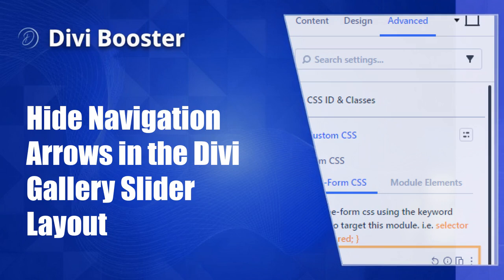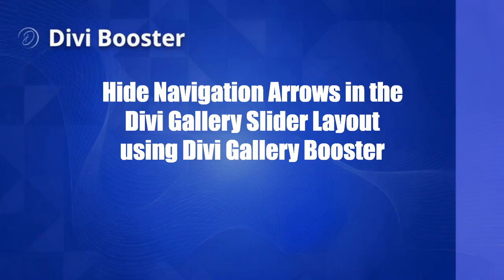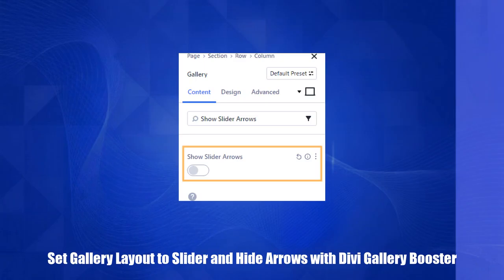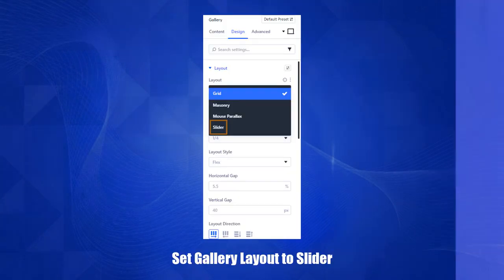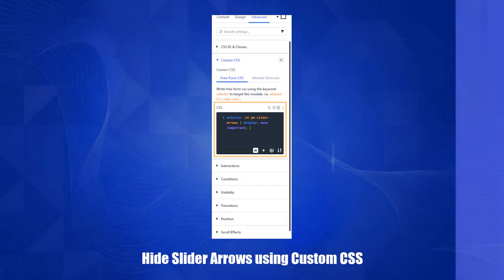Hide Navigation Arrows in the Divi Gallery Slider Layout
Create a cleaner, distraction-free gallery by hiding the navigation arrows in Divi’s Gallery module when using the Slider layout. This is ideal when you want images to take center stage, reduce visual clutter, or rely on gesture or keyboard navigation instead of on-screen controls. In this guide we show you how to disable the slider arrows so they remain hidden, including on hover.